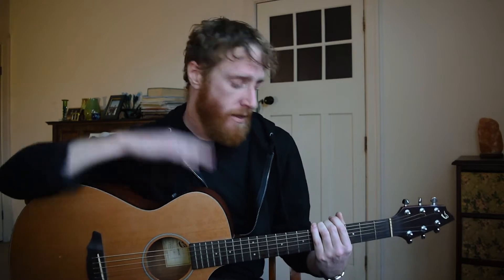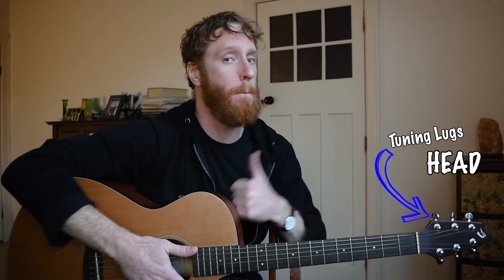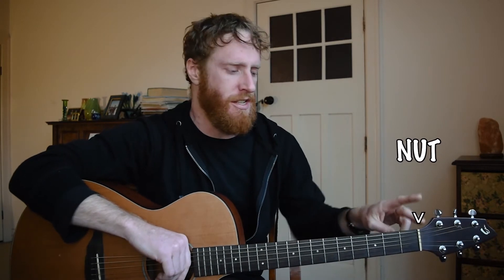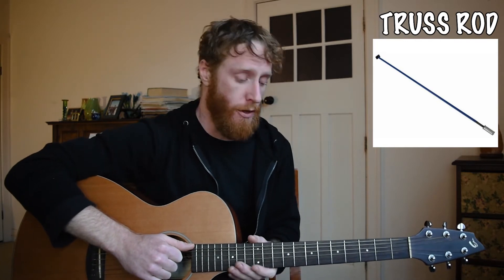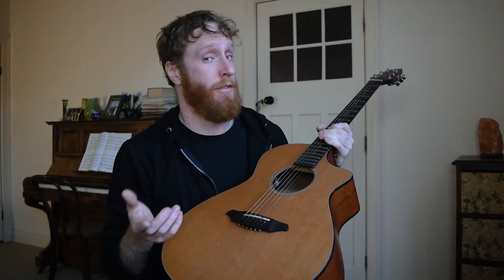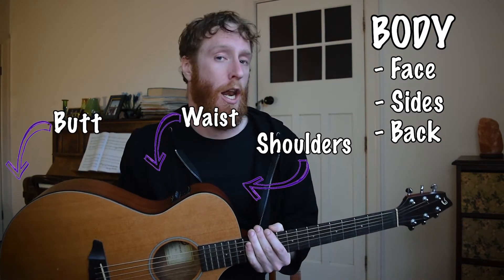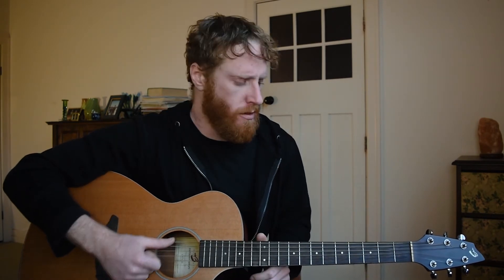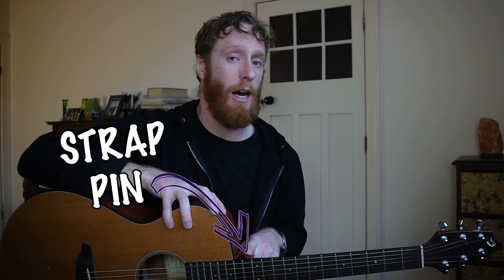Parts Of The Guitar: - Guitar Anatomy 101 - ((BEGINNER GUITAR LESSONS))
Hey guys,
This video is a basic introduction to the parts of the guitar and what they do. there's a lot more to it if you really wanna get into the details, things like types of joins used, neck radius, pick-ups, the difference between the different wood used, different design dimensions, or actually going over how to change your action (properly) buuuuuut I'll save all that for another video coz there really is a lot to it...   :)

I hope it all makes sense, any questions, leave’em in the comments.   :)

⚡︎ KMZ